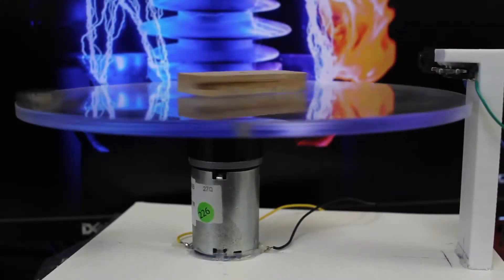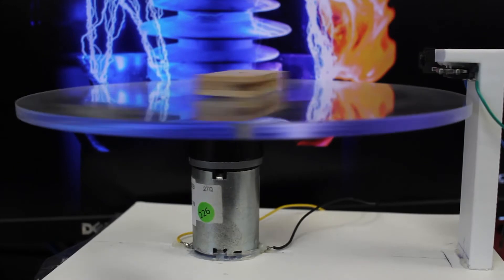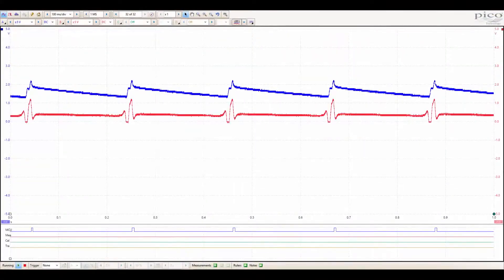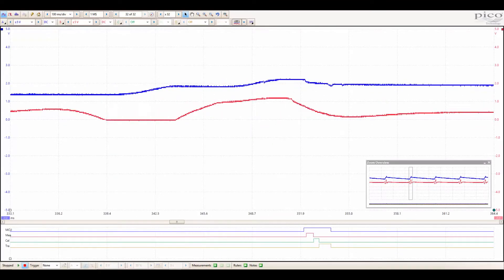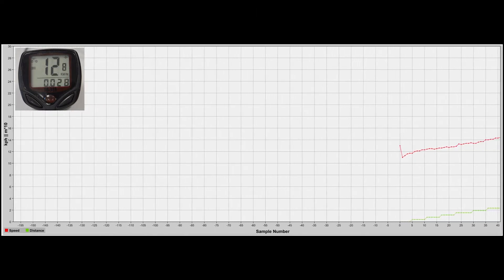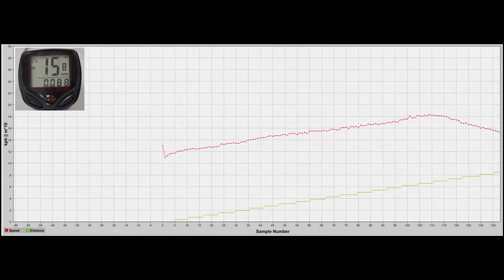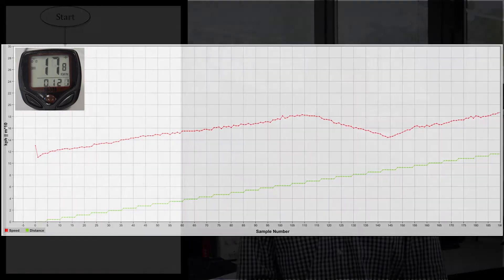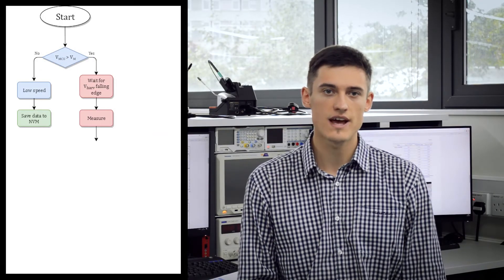Applications of Energy-Driven Computing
MSc Embedded Systems student, Uvis Senkans, talks about his MSc Project at the University of Southampton. Uvis has been researching a battery-free bicycle computer measuring cycling speed, distance and time, that is powered entirely from the energy harvested from a small magnet mounted on the wheel. The results of his project were published in November 2017 at the 5th International Workshop on Energy Harvesting and Energy-Neutral Sensing Systems in Delft, The Netherlands